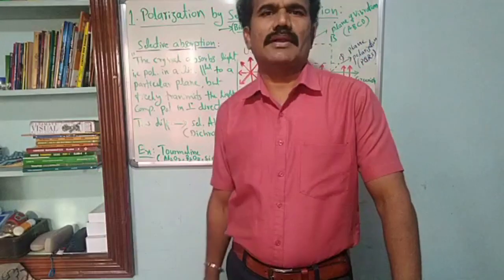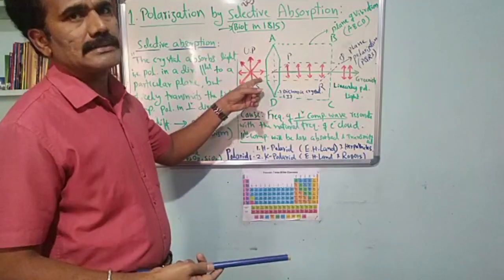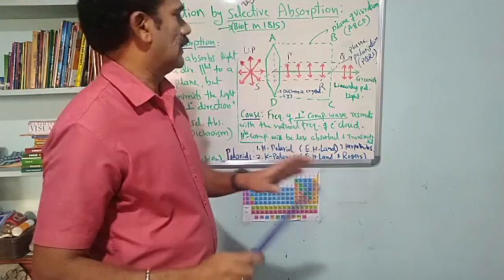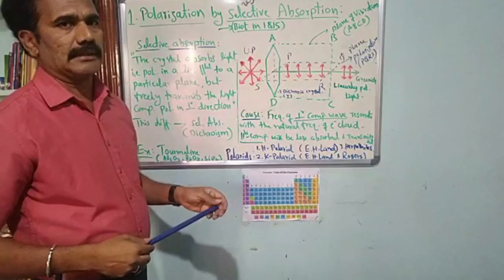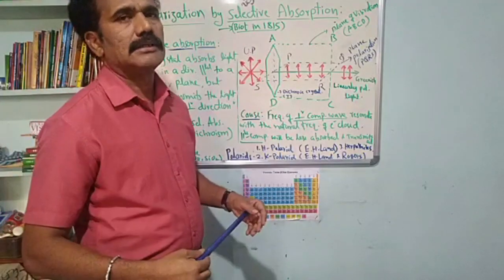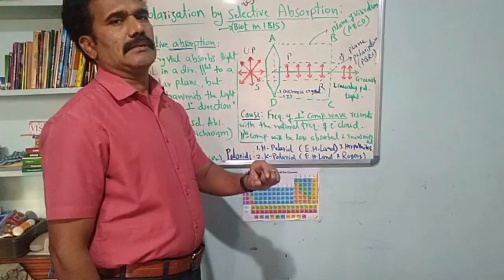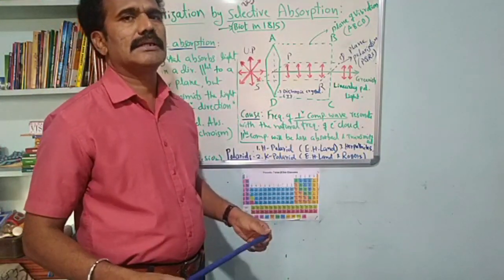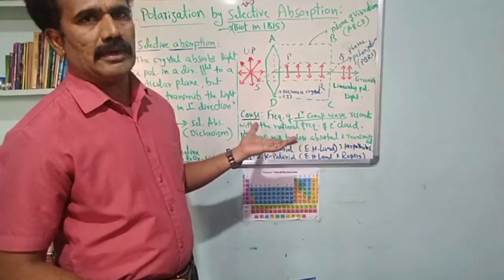POLARIZATION OF LIGHT BY SELECTIVE ABSORPTION - POLARIZATION OF LIGHT (PART 2)